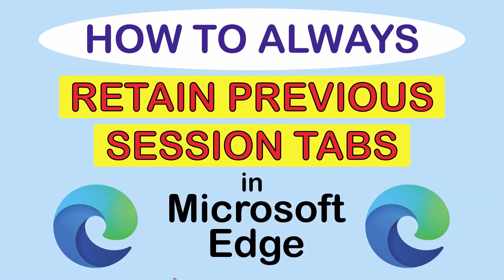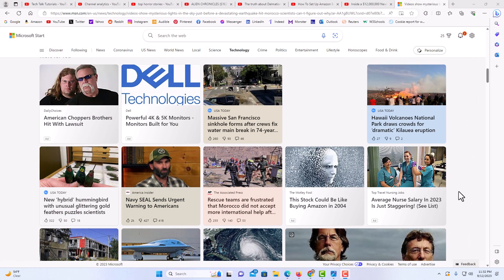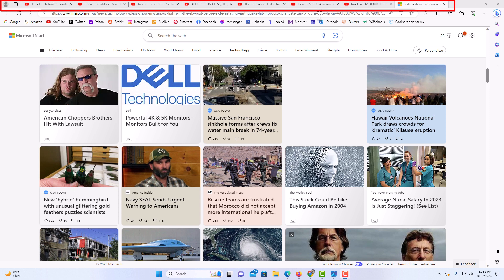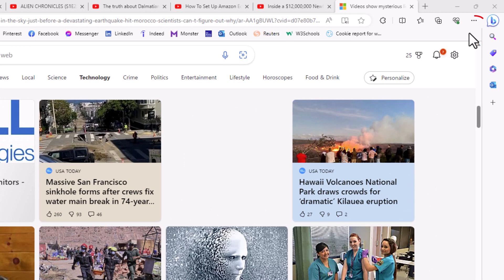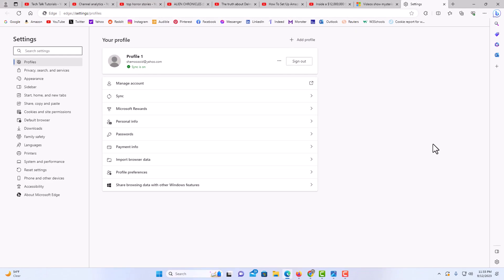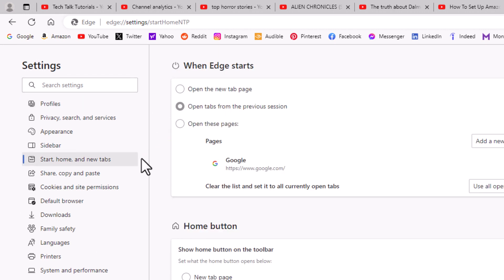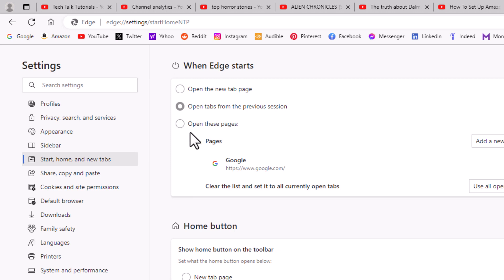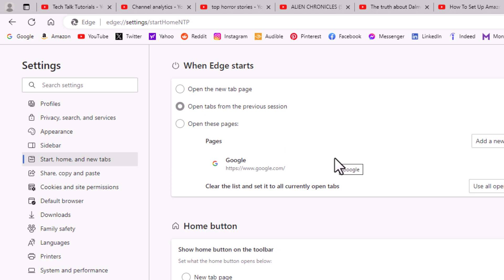Microsoft Edge: How To Always Retain Previous Session Tabs In Edge | PC Tutorial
Tired of reopening the same tabs every time you start Edge? 😩 Let’s change that. In this tutorial, you'll learn how to configure Microsoft Edge on your PC to automatically restore tabs from your last browsing session. Perfect for researchers, multitaskers, and anyone who wants a smoother browser experience.

Simple Steps
1. Click On The 3 Dot Hamburger Menu In The Upper Right Hand Corner.
2. Choose "Settings" from the dropdown.
3. In the left side pane, choose "Start, Home & New Tabs".
4. Toggle on "Open Tabs From Previous Session".

Chapters
0:00 How To Always Retain Previous Session Tabs In The Edge Browser
0:20 Open The Microsoft Edge Browser
0:43 Click On The 3 Dot Menu And Choose Settings
1:05 Choose Start, Home & New Tabs From The Left Pane
1:15 When Edge Starts Options
1:30 Toggle On Open Tabs From Previous Session